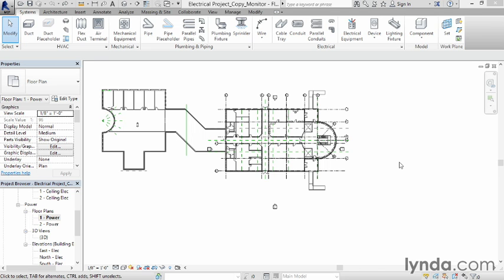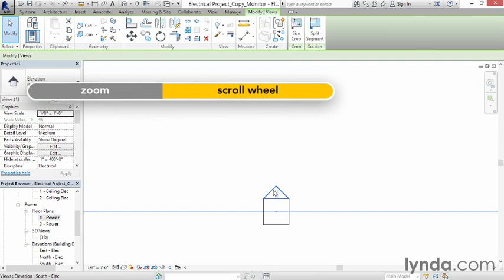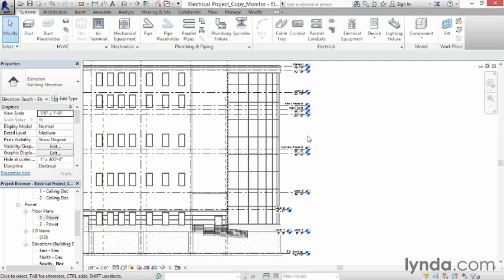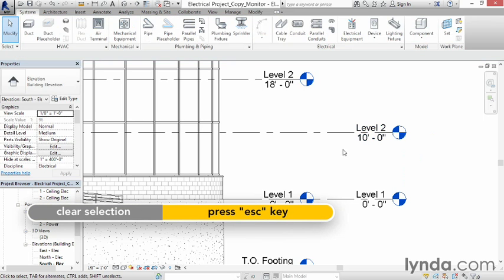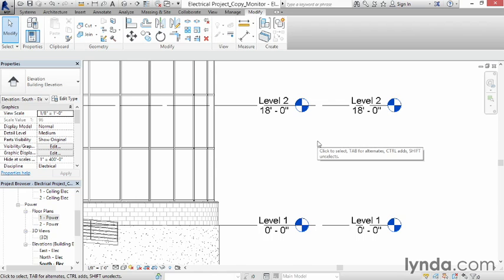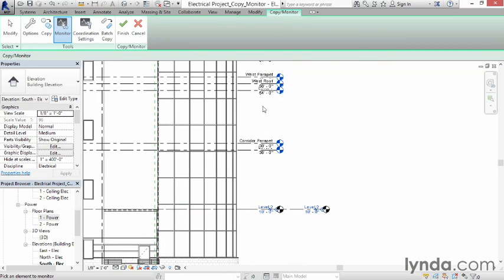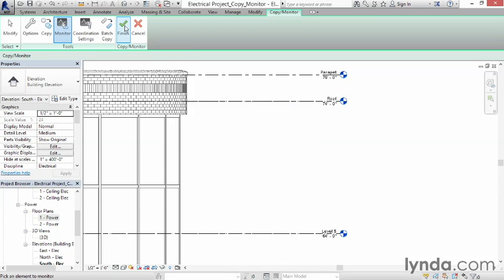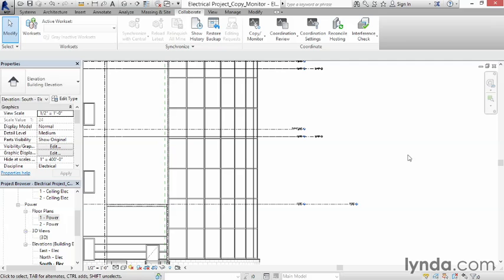139985 01 04 3D15 copy